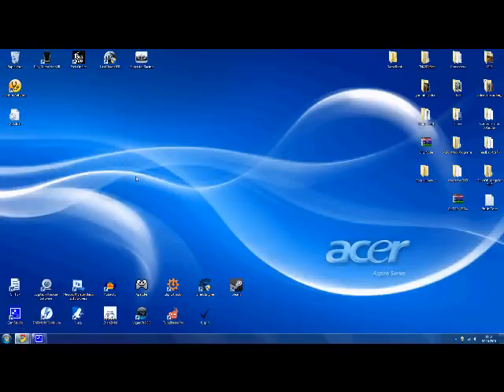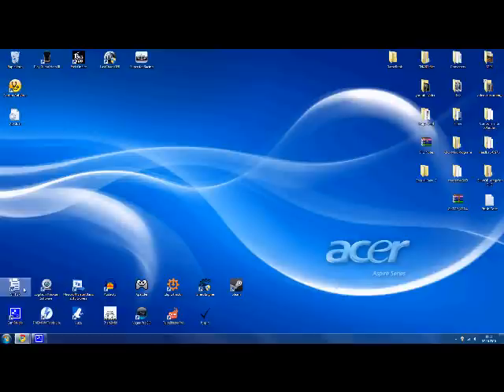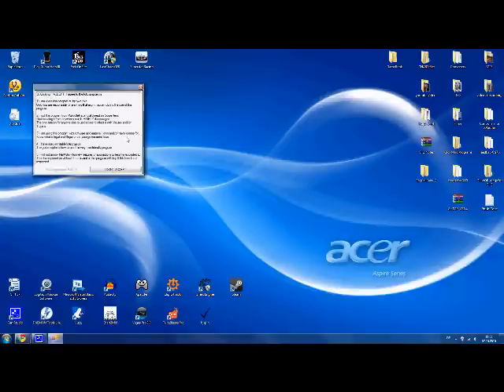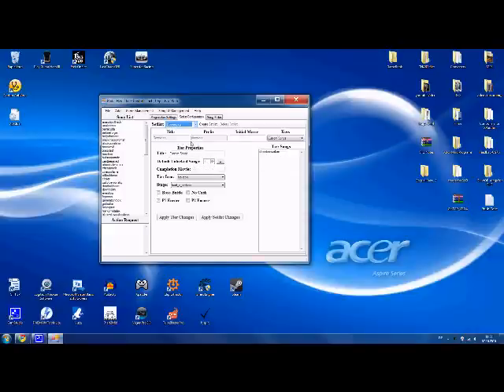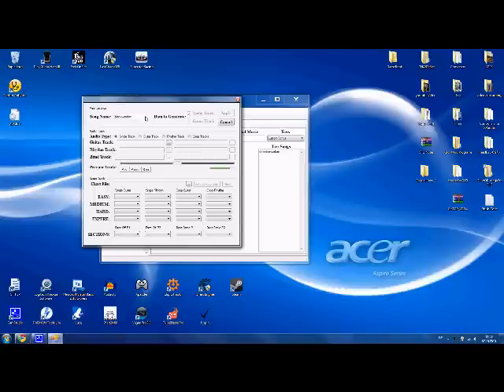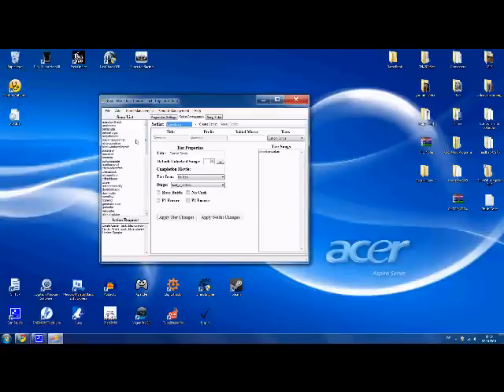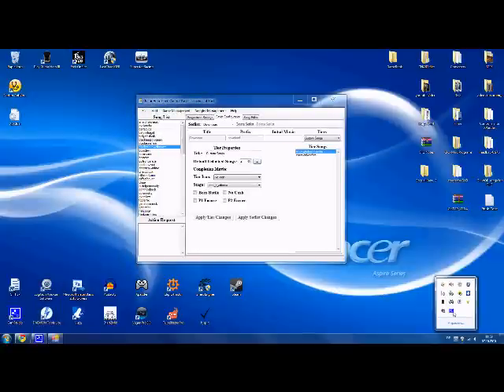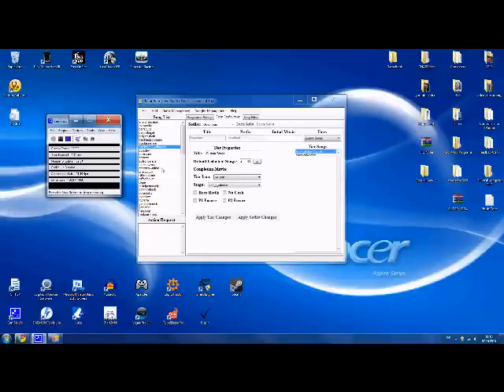GHTCP (Guitar Hero 3 Control Panal) latest Version - Without expires Date